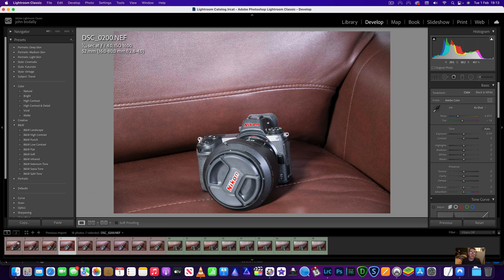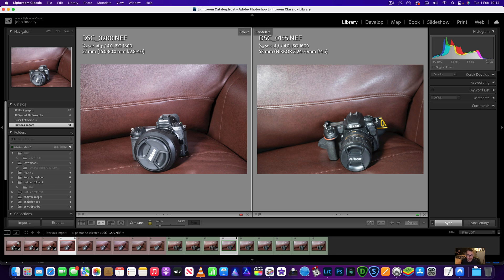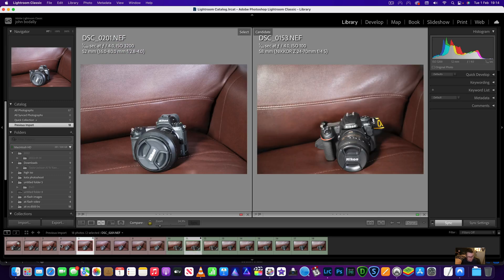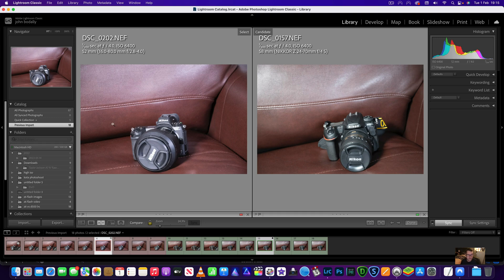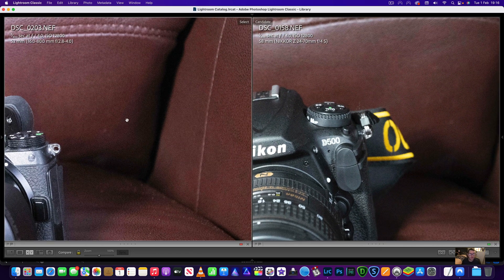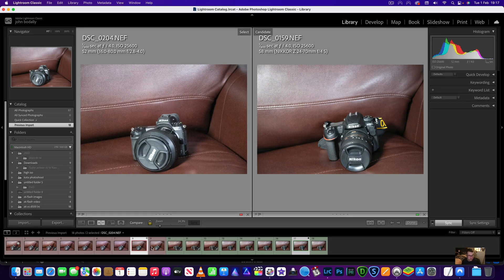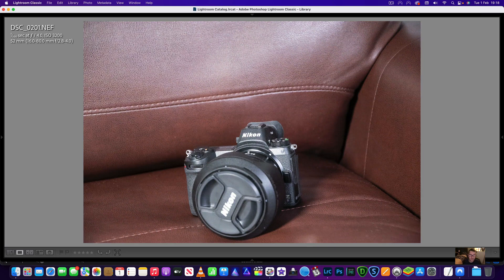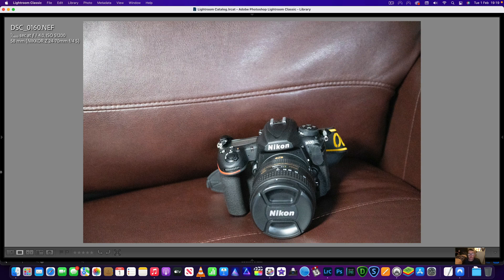Nikon d500 vs nikon z6 high iso test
In this video I compare high iso images from Both cameras in Lightroom .
The results are not what I expected .